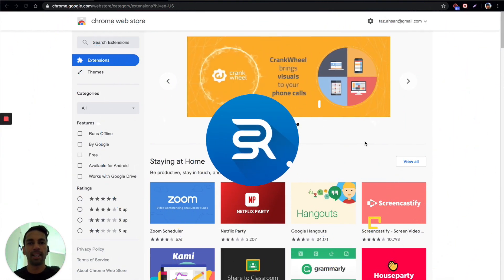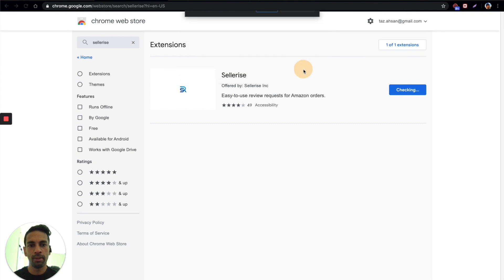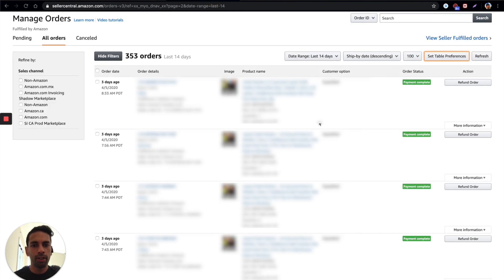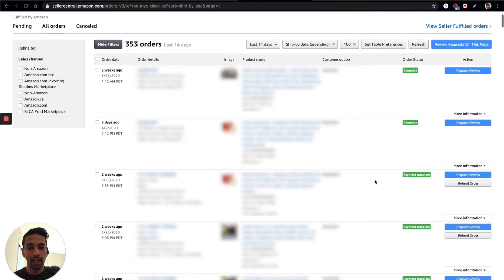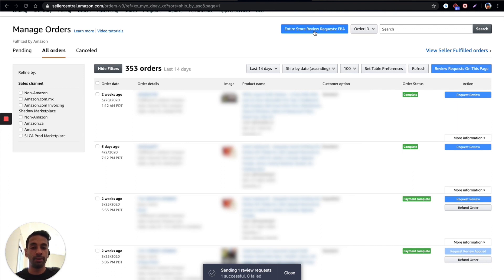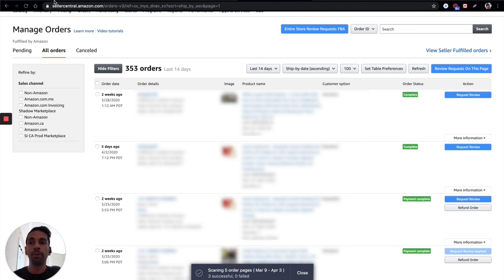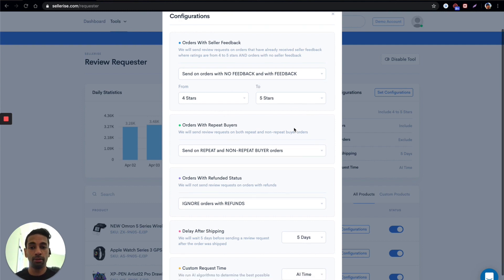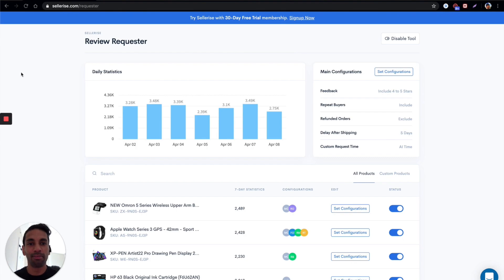Sellerise Chrome Extension for Amazon Reviews. Dima Kubrak. Amazon FBA. Sellerise Amazon.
Hey guys, in this video I show you how you can request reviews for your products using our chrome extension without having to go into every order and do it manually!

I also talk about how you can fully automate reviews requests using our Review Requester tool on sellerise.com.

Don't forget to sign up for your free 14 day trial

Amazon private label! Amazon FBA! Retail arbitrage! Dima Kubrak! Sellerise Amazon! Amazon FBA Course! Amazon FBA success stories!